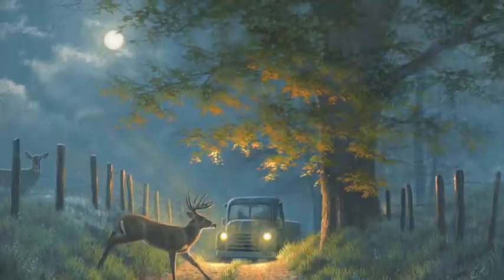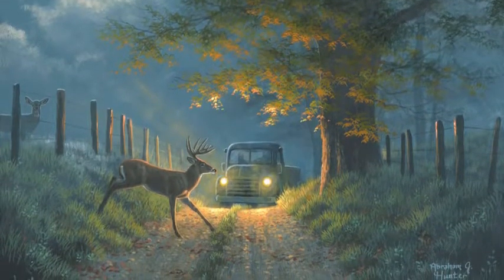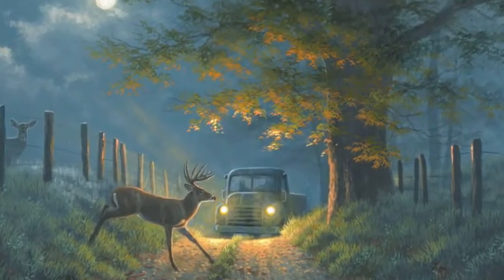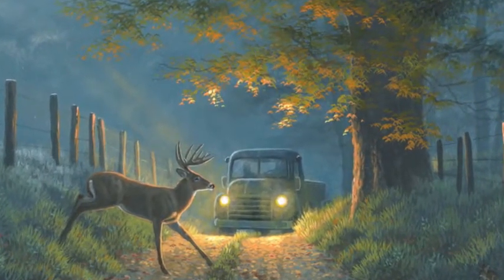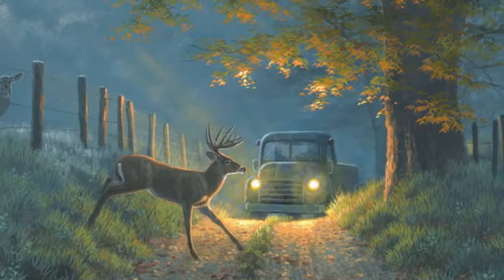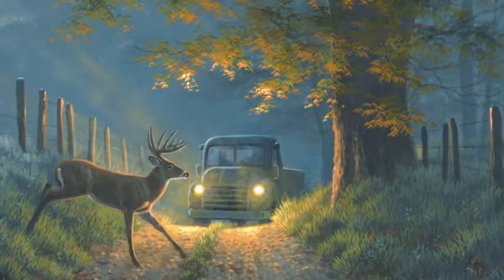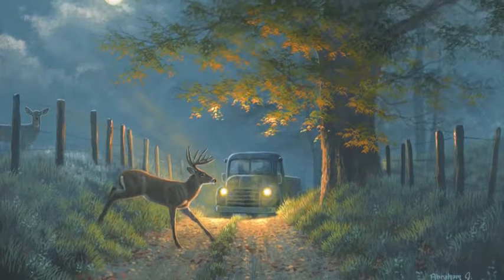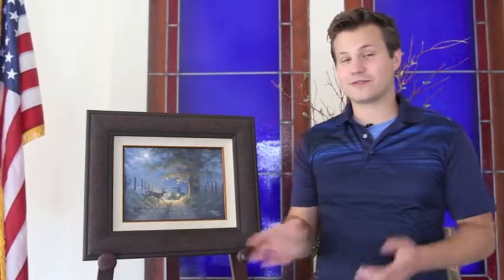Deer Crossing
Learn more about Deer Crossing, a painting by Abraham Hunter.